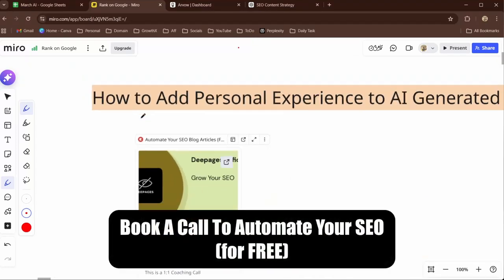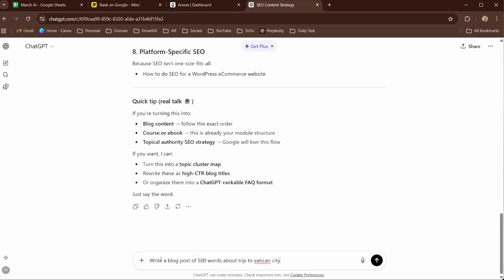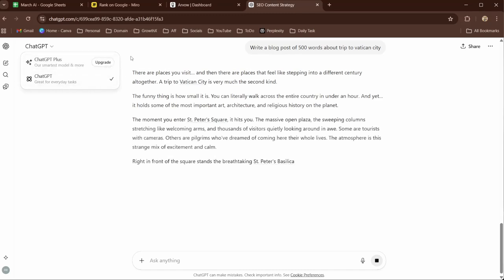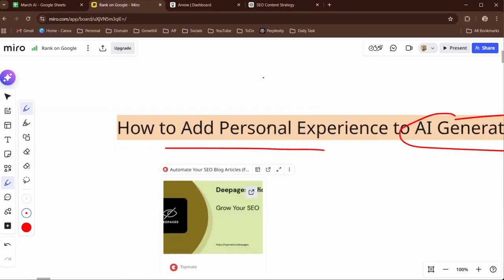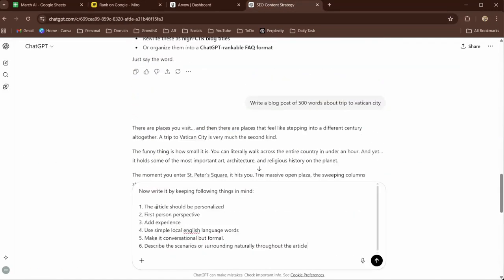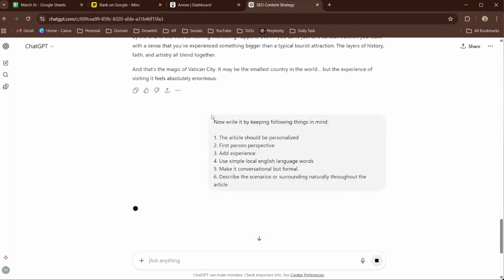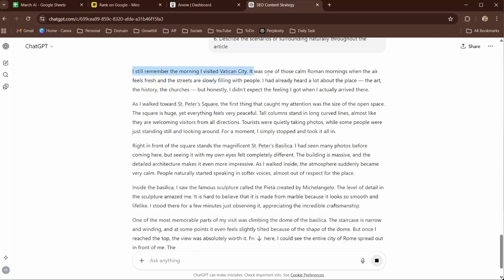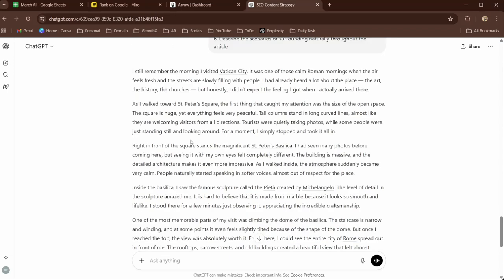I Turned Generic AI Content Into Personal Stories… Here’s How!